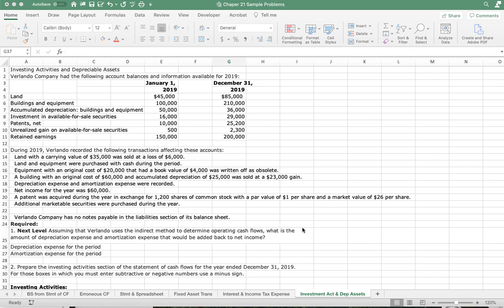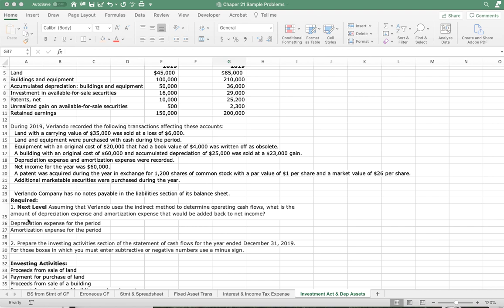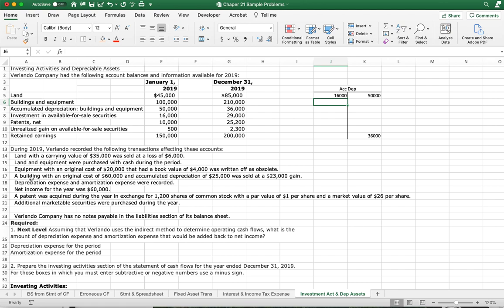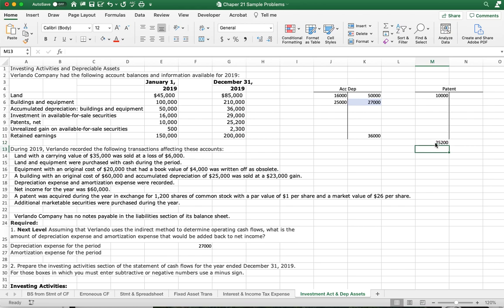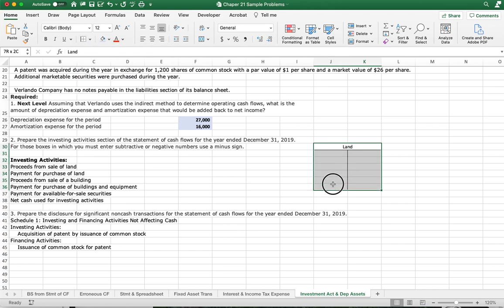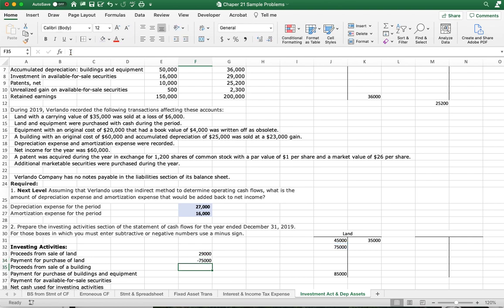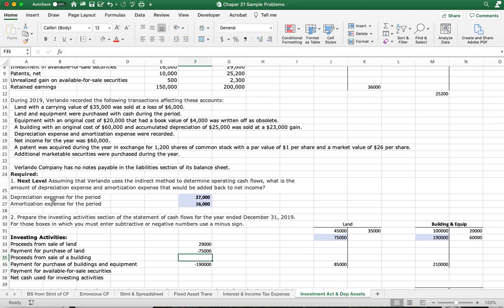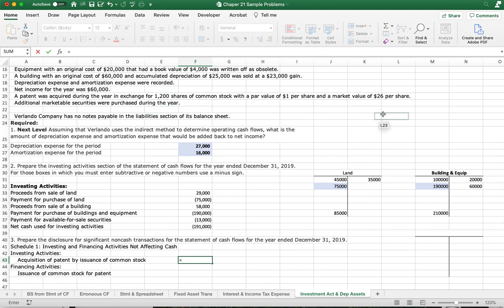Stmt of CF, Investment Act & Dep Assets